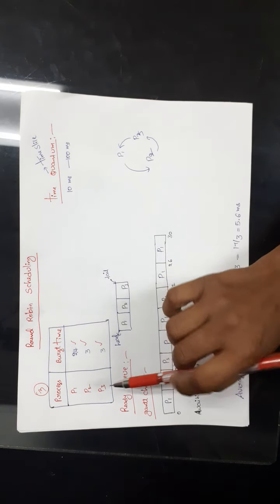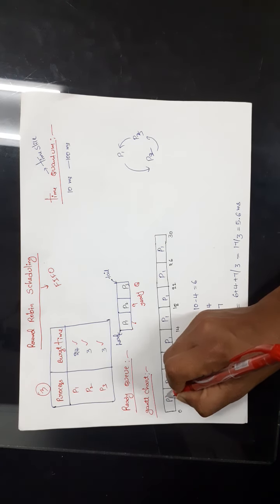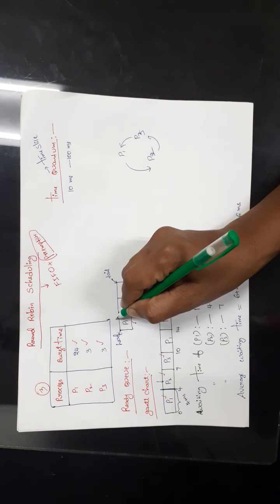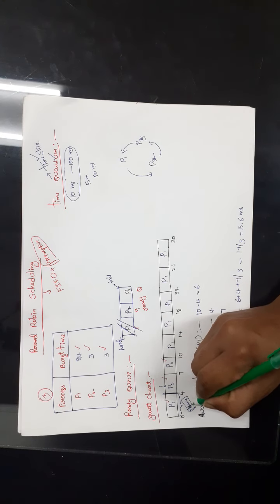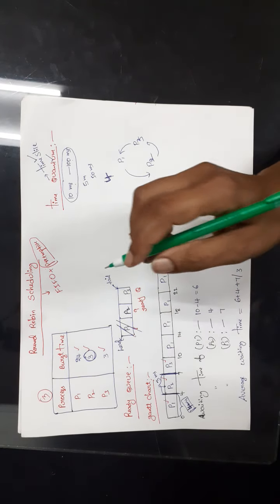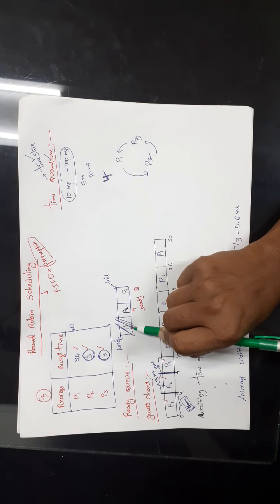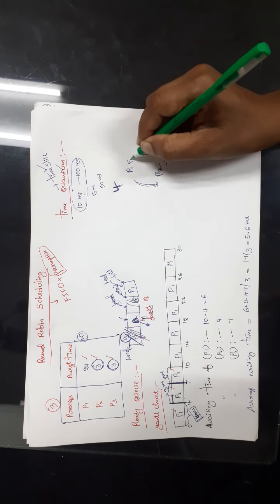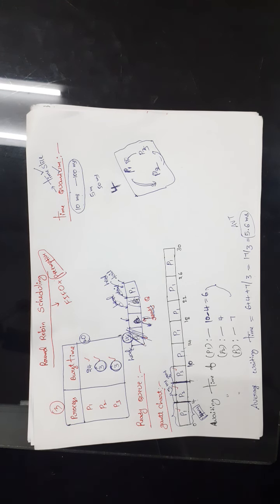Round Robin CPU SCHEDULING ALGORITHM(36)